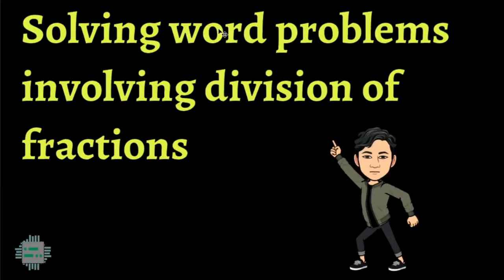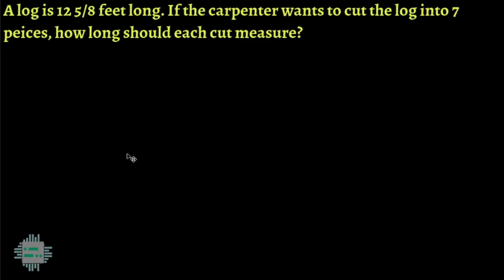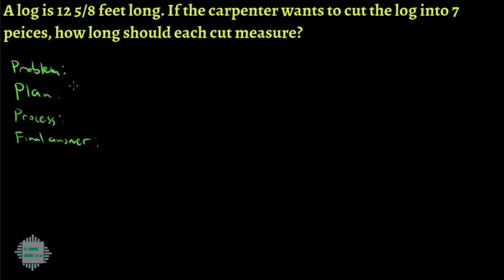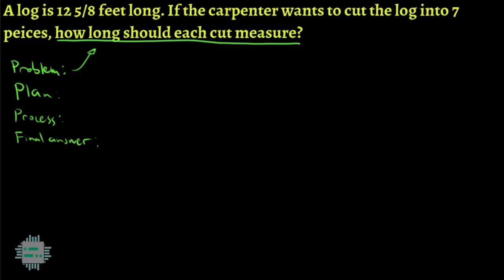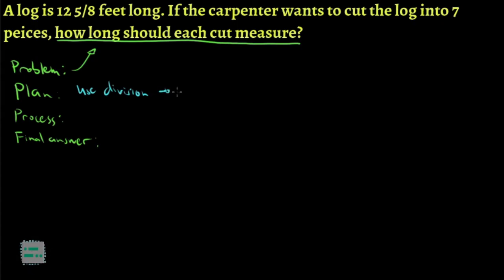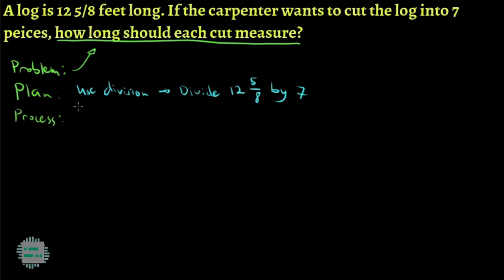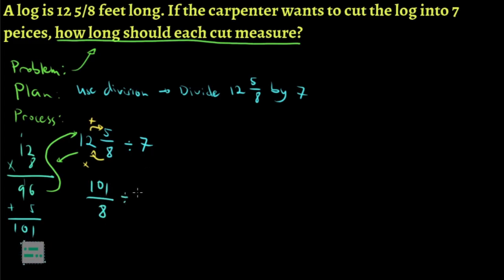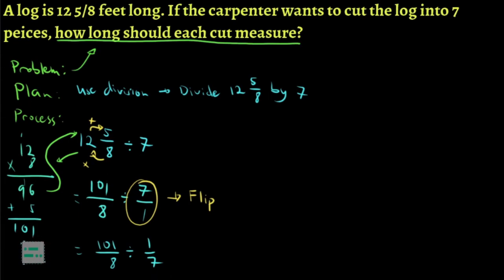Solving Word Problems involving Division of Fractions | angelogarithm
In this video, we will be solving word problems involving the division of fractions.